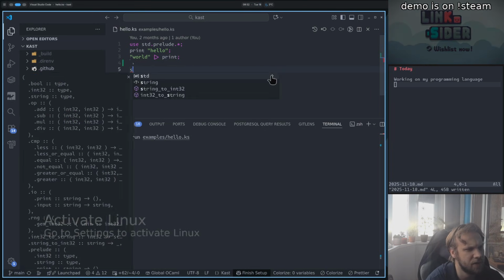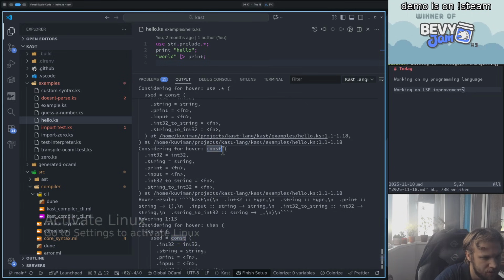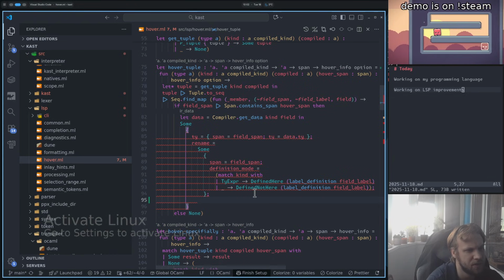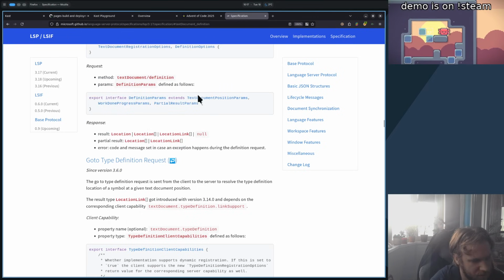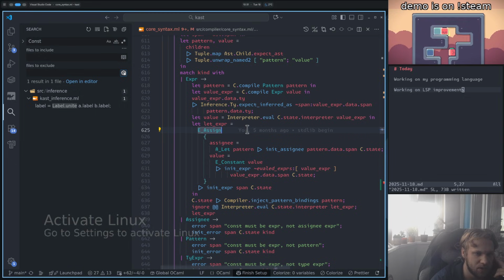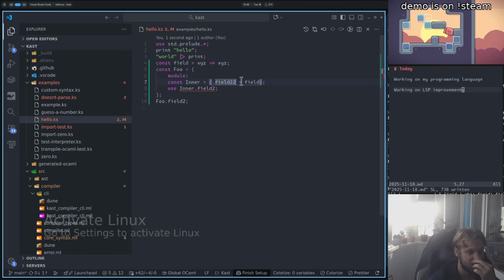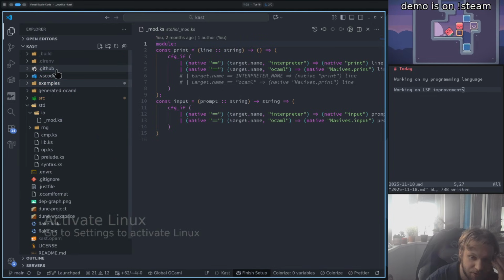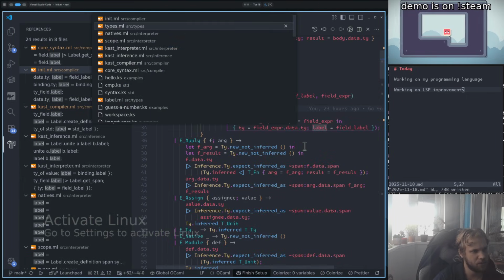🦄 Hi I'm making new programming language 🦄